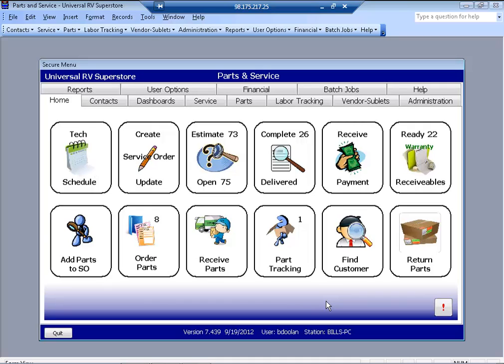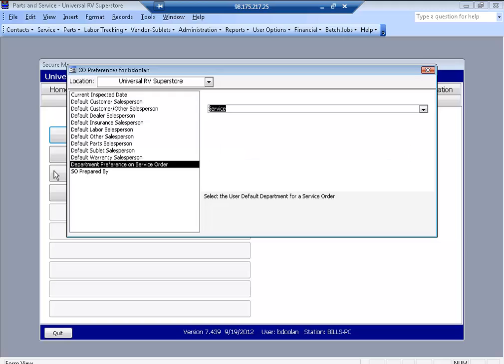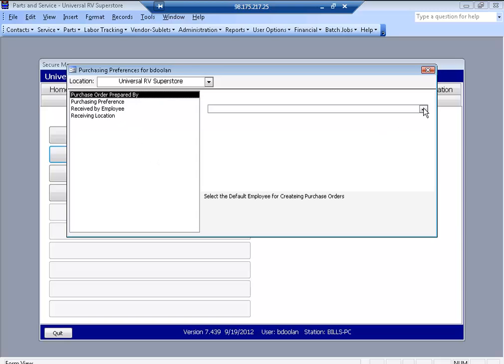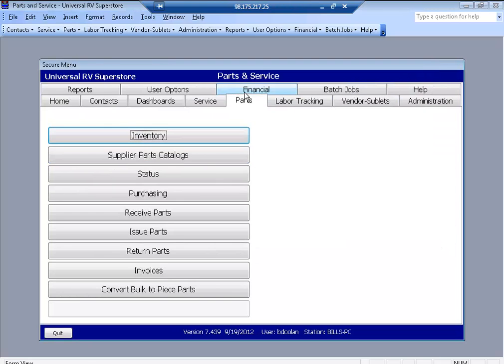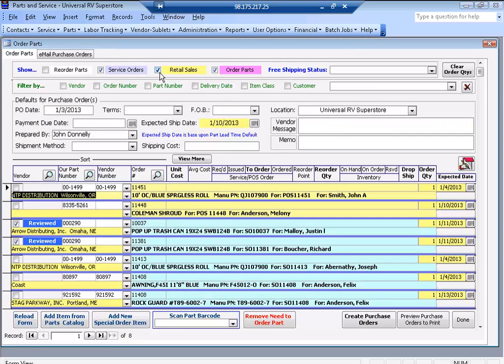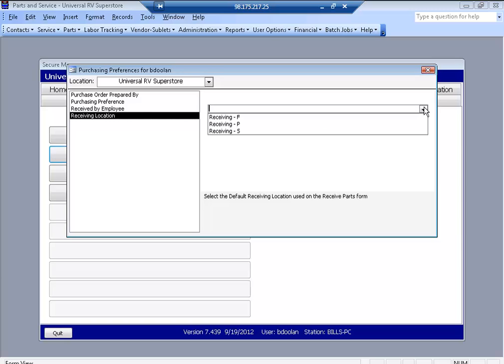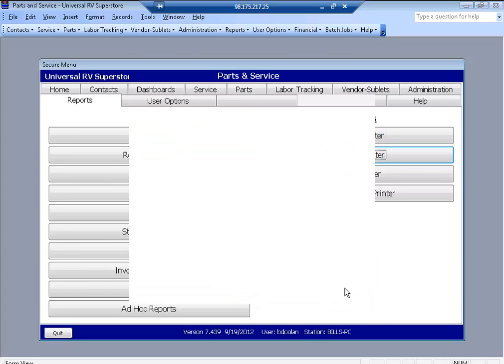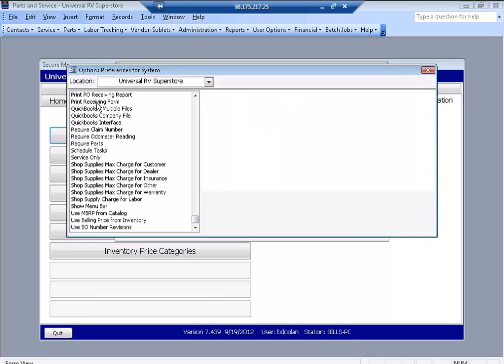Selecting User & Printing Preferences in PS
Selecting User and Printing Preferences in Parts and Service